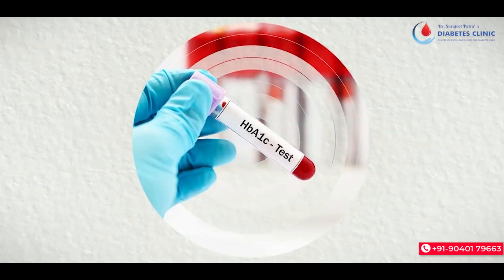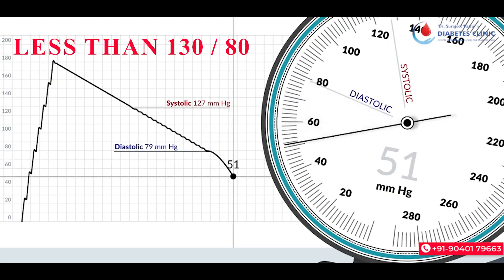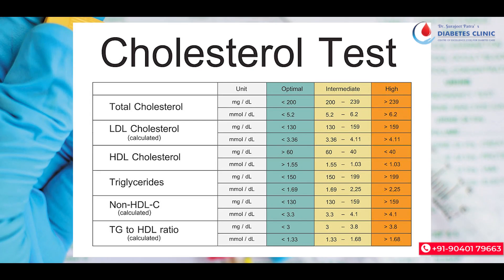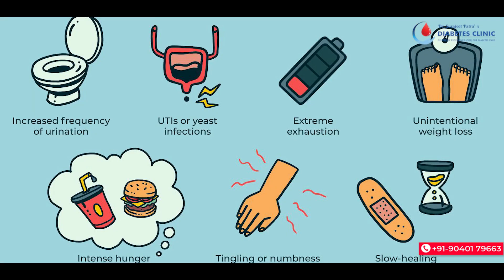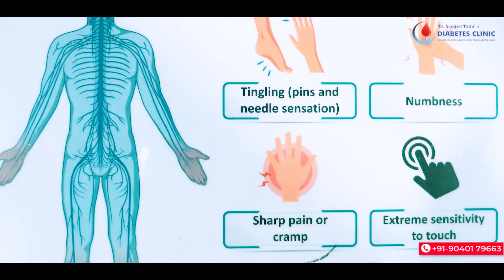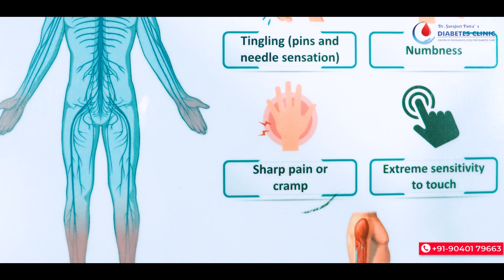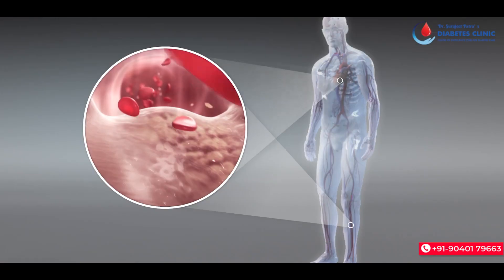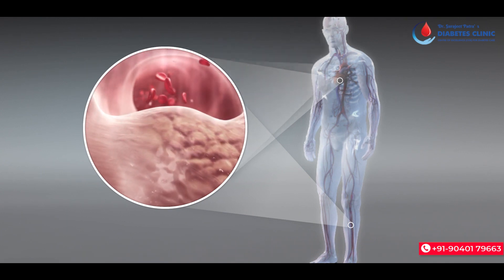Diabetic Neuropathy | Diabetic Foot Diseases | Educational Series | Dr. Surajeet Kumar Patra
Diabetic neuropathy can affect the nerves in your feet, leading to numbness, tingling, pain, and even loss of sensation. Proper foot care is crucial to prevent complications of Foot Diseases.

Dr. Surajeet Kumar Patra, MBBS, MD, F DIAB, Fellow of Diabetes India
📞 Call for Consultation:
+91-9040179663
📍 Clinic Address:
Plot No: GA 58, Gayatri Vihar, Chandrasekharpur (Backside Of Highway Honda Car Showroom, Patia Square), Bhubaneswar, Odisha